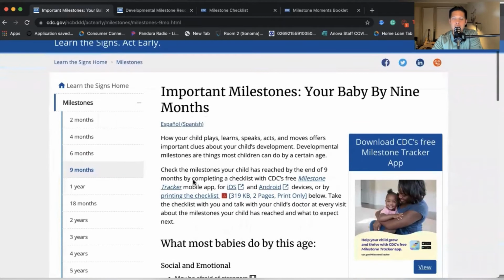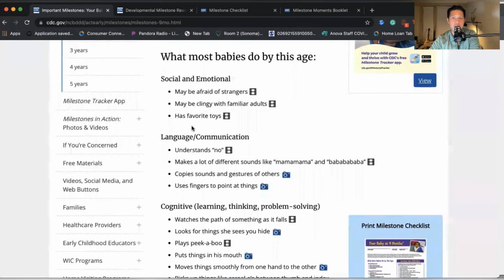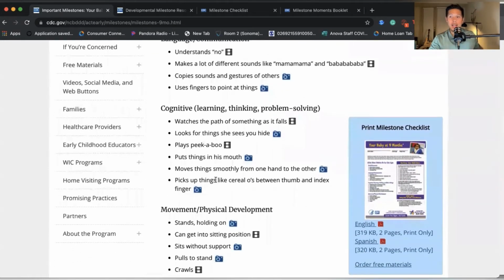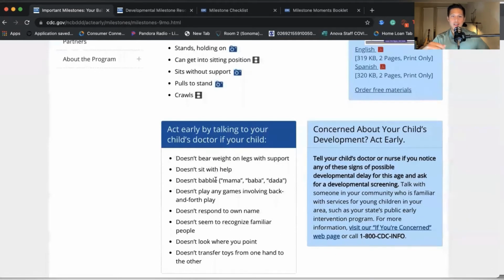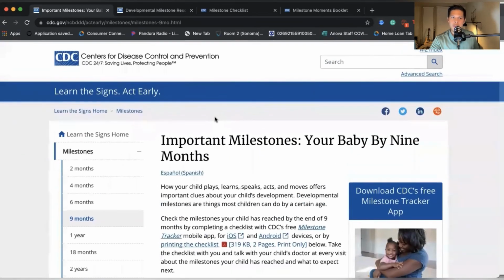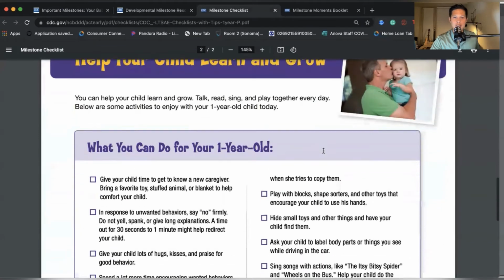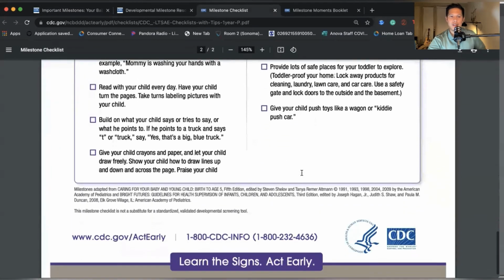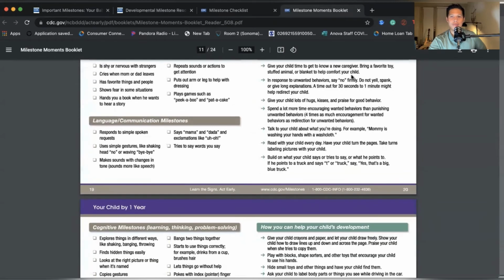When to see your doctor if your child has developmental delay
With all the information there regarding what your child should be able to do at a certain age, it can be really nerve-racking and confusing what you should do as a parent. In this video, I talk about evidence-based resources and tools you can use as a parent to best help your child. Remember that milestones are something to celebrate, not something to stress about.